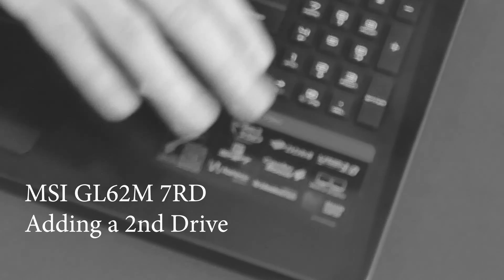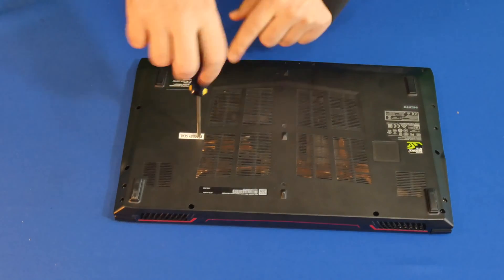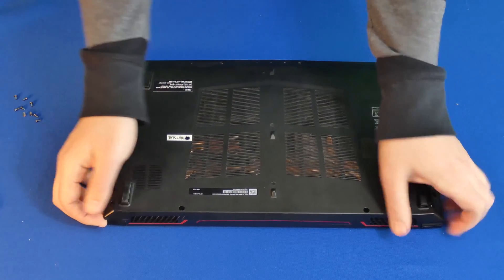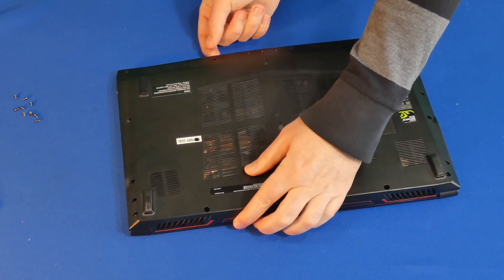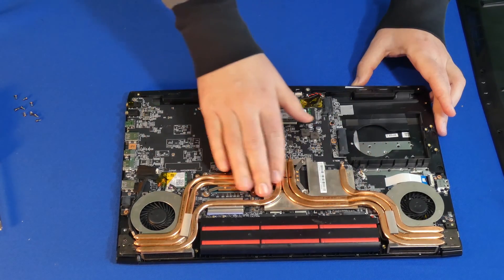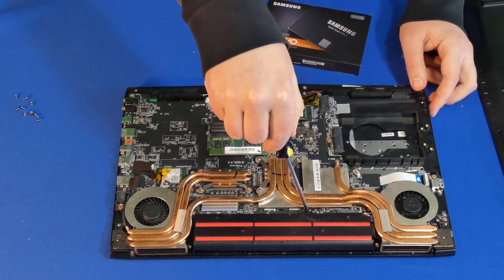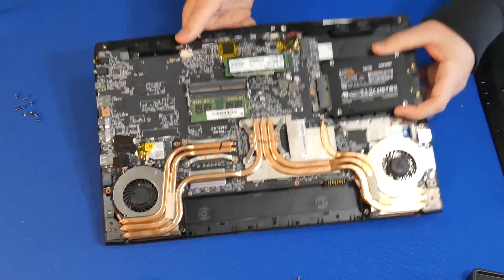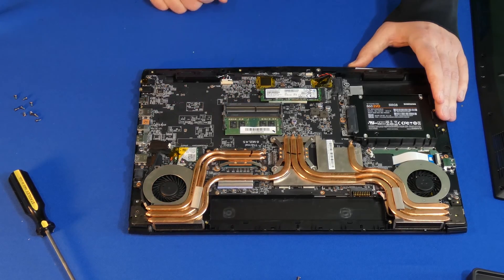Upgrade SSD to MSI GL62M 7RD Gaming Laptop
Adding a 2nd SSD to MSI GL62M 7RD Tutorial Upgrade.

My Setup